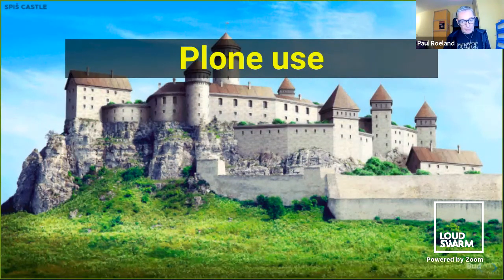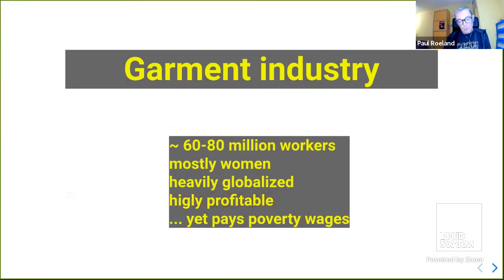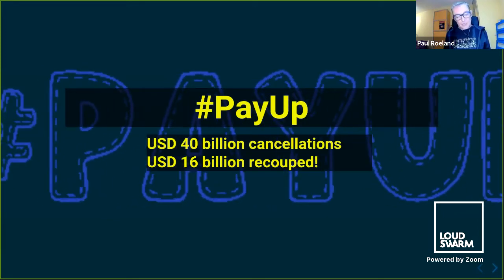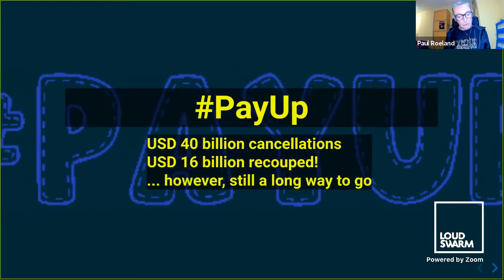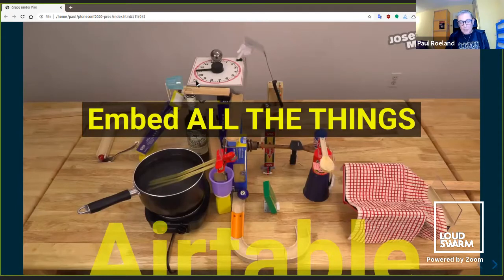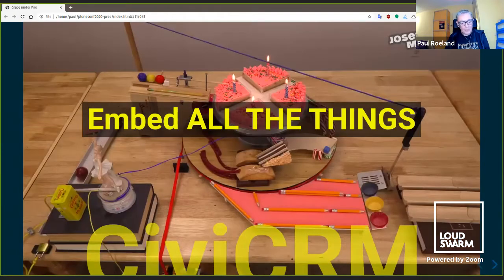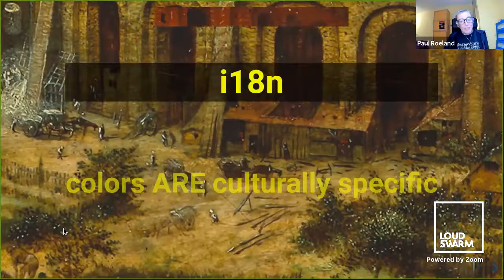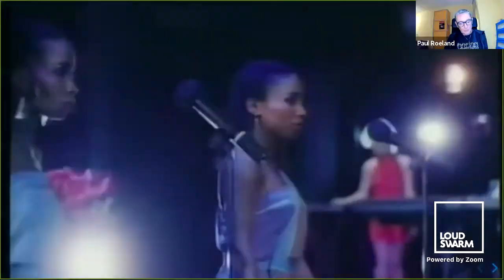Grace under fire: responding to a pandemic - Paul Roeland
Clean Clothes Campaign is a non-profit dedicated to fight for garment workers rights. As the pandemic struck, the garment supply chains were particularly hard hit. As heavy Plone users (in all its various incarnations, from Quaive to Castle to Volto) we had to deal with a rapidly changing environment. Four times more users, many of whom not very tech-savvy and relying on mobile phones as their sole computer device on our intranet. And a massive increase in both use and visitors to our public websites. Plus an increase in part-time editors, from many countries and with a wide range of skills, but mostly novices. This talk will take a user-centered view: what worked, what problems came up, how did onboarding go, how did the new editors find their way around? Can we find pointers here on long-standing issues like "folderish" vs "non-folderish" ?